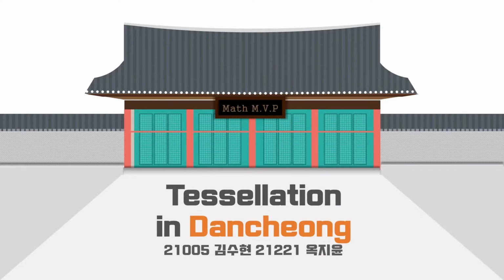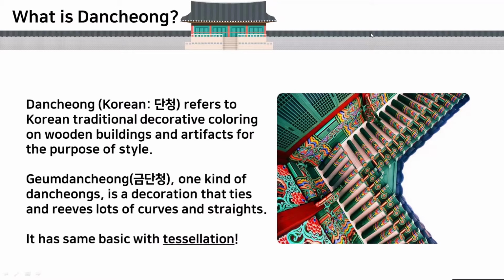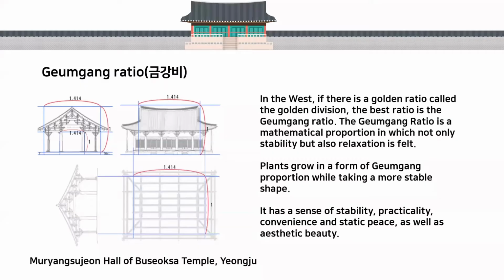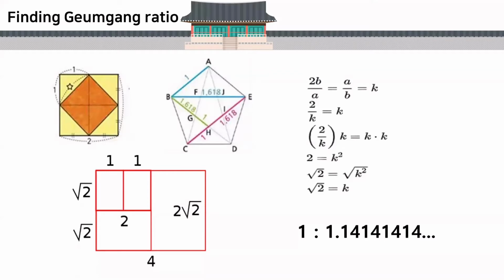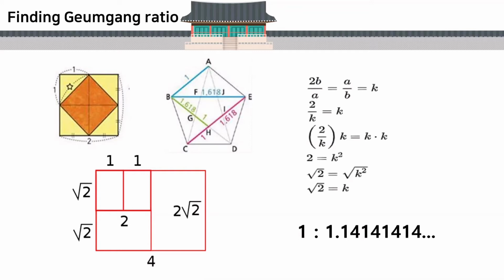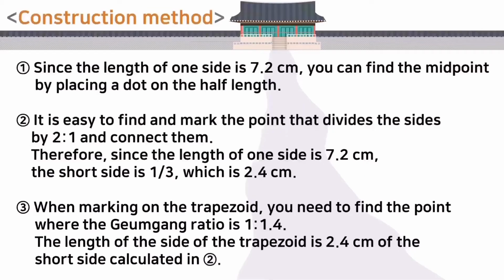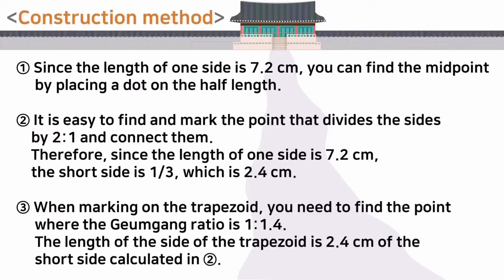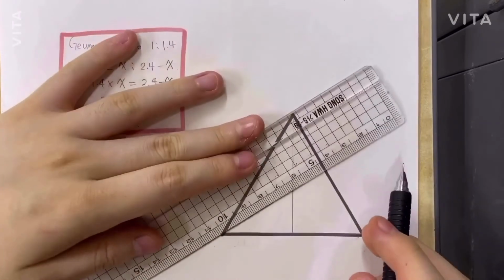Tessellation(Sosseolgeum), International Cultural Exchange, Mathematics Division, 포항제철고 Math MVP